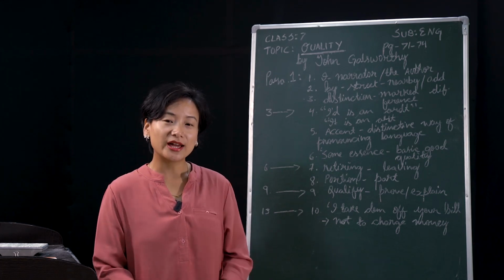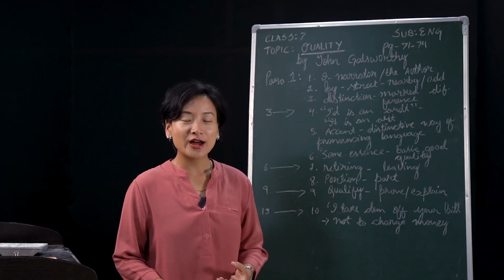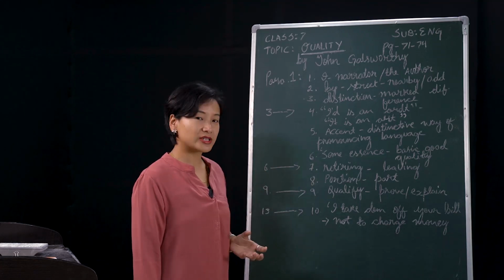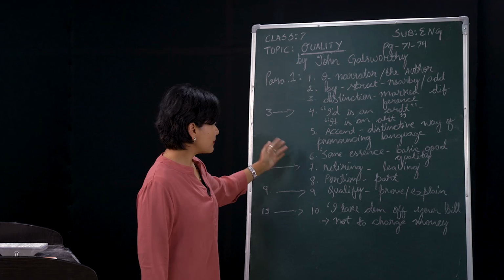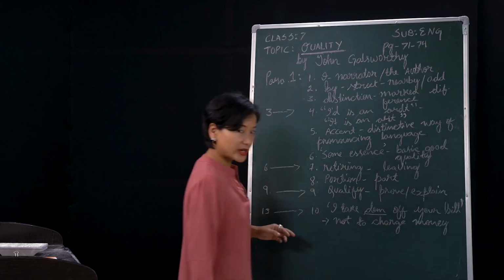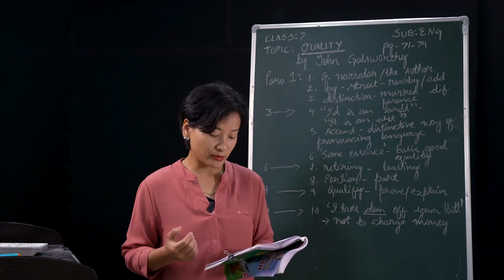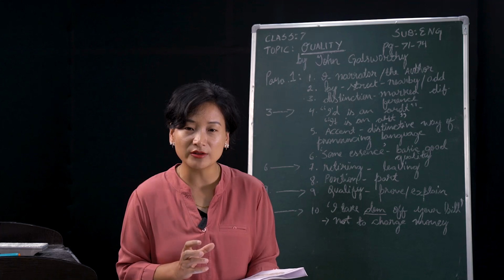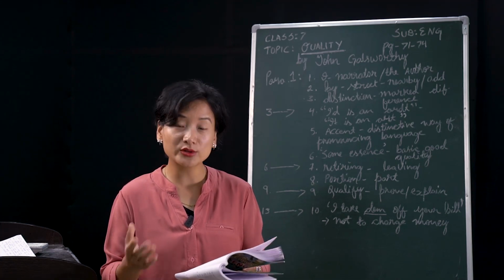19 June 2020 Class VII English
Topic: Quality